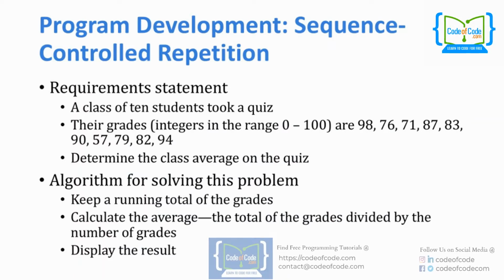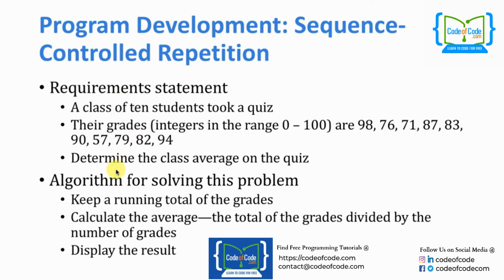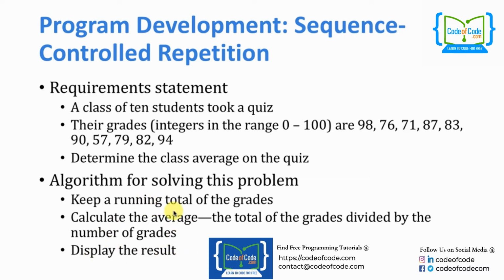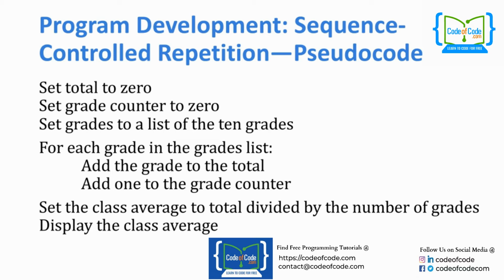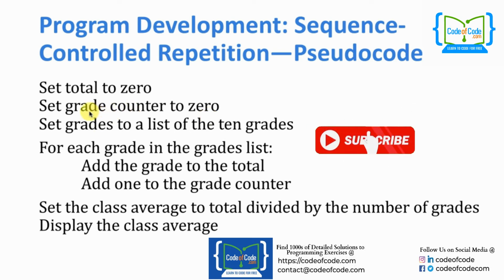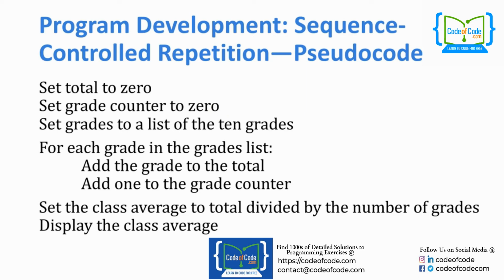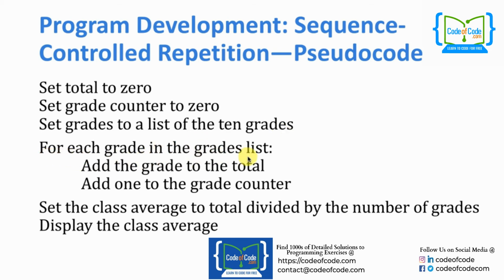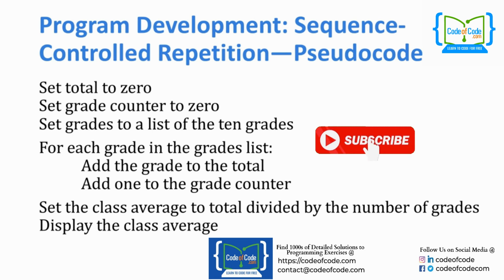Learn Python | Ep.8: Program Development Sequence Controlled Iteration | CodeOfCode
In today's episode, we'll discuss the topic, ''Learn Python | Chapter 03: Control Statements Ep.8: Program Development Sequence Controlled Iteration | CodeOfCode''